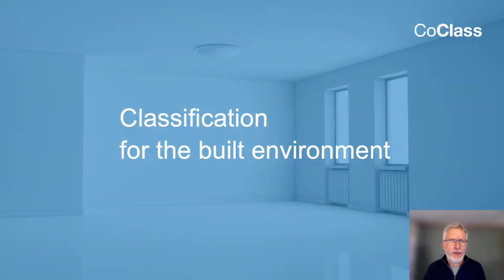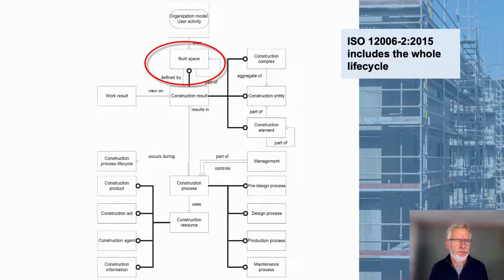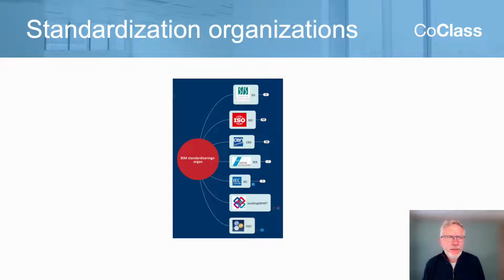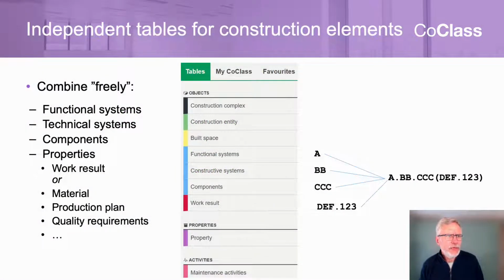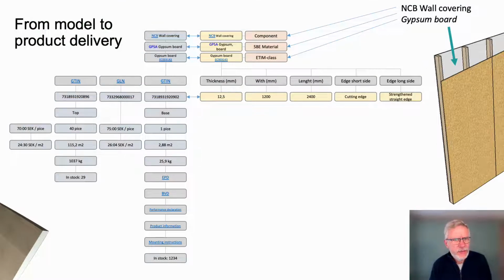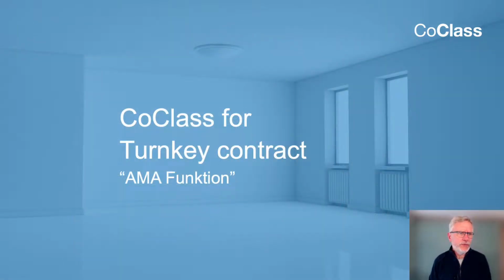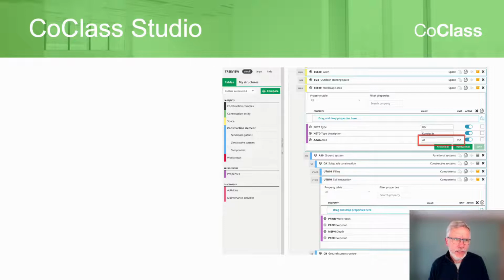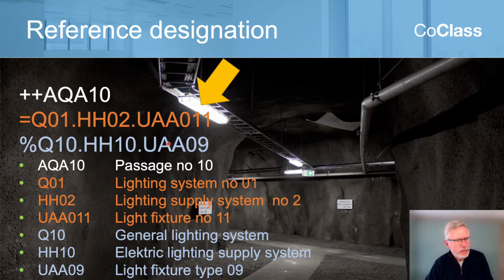General introduction to CoClass